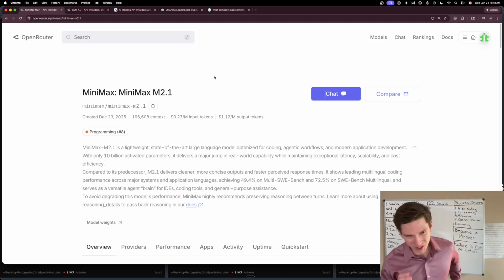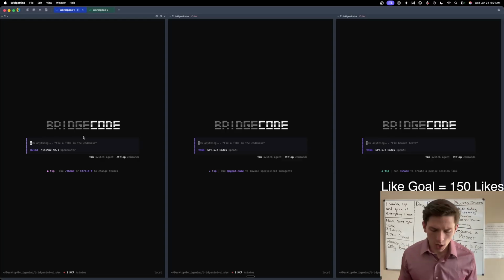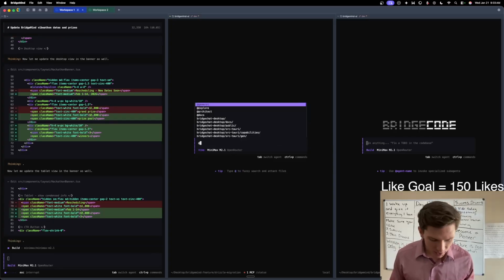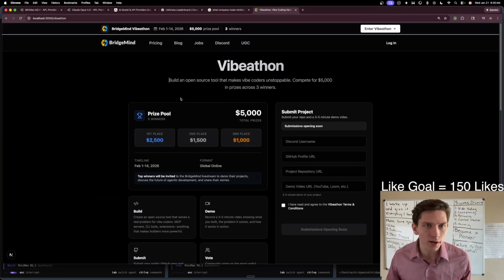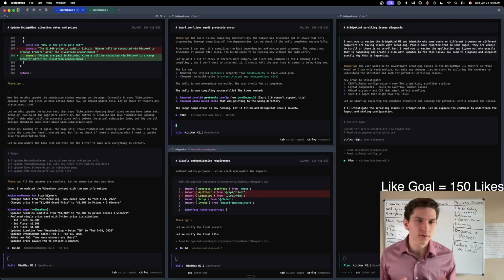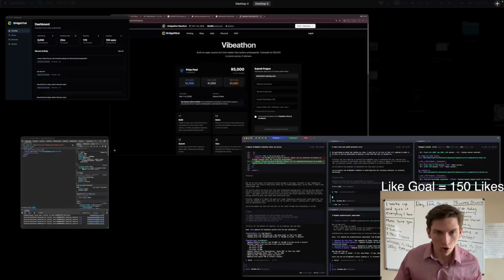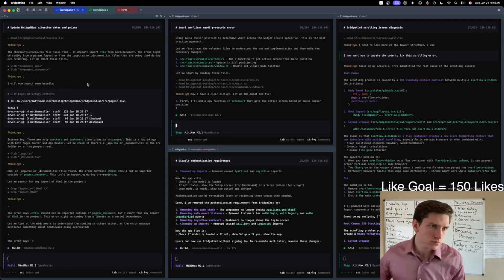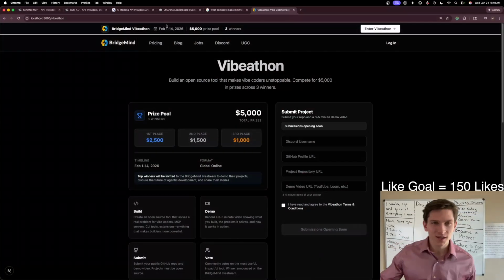Vibe Coding With MiniMax M2.1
In this video, I am vibe coding with the MiniMax M2.1 model, a highly efficient and cost-effective AI that is rapidly climbing the leaderboards. We put it to the test within Bridge Code (our custom fork of OpenCode) to see if it can handle real-world development tasks like updating the BridgeMind Vibeathon page and fixing critical UI bugs in Bridge Chat.

Is this model better than GPT-5.2? Is it the best budget model for developers? I break down the benchmarks from LM Arena and Artificial Analysis, comparing its cost and performance against giants like Claude Opus 4.5 and Gemini 3 Pro. We also explore its surprisingly low hallucination rate and see it ship production code for pennies.

🌐 Links

What is BridgeMind? BridgeMind is the fastest-growing community of vibe coders and agentic builders on the internet. We are a collective of engineers, founders, and creators defining the future of software development. Join us to learn how to master tools like Claude Opus 4.5, Cursor, and MiniMax M2.1 to build faster than ever before.

What is ViewCreator? ViewCreator is a production AI platform for creators and teams. It generates thumbnails, captions, carousels, and titles, and converts long-form video → shorts using our AI Clipping Agent. Our goal is to let creators schedule and post across YouTube, Instagram, TikTok, X, and LinkedIn from a single dashboard. Built on Next.js + NestJS + PostgreSQL on AWS.

⏱️ Chapters

00:00 Intro: Vibe Coding with MiniMax M2.1
00:43 LM Arena & OpenRouter Stats
01:30 Artificial Analysis: MiniMax vs. Frontier Models
02:20 The Price Advantage: 1/20th of Opus 4.5
03:05 Setting up MiniMax in Bridge Code
05:35 Vibeathon Website Updates
07:20 Bridge Chat Bug Fixes & Vibe Mode
13:40 UI & Responsiveness Check
19:00 Hallucination Rate & Accuracy Analysis
24:15 Final Verdict: Is it BridgeMind Approved?